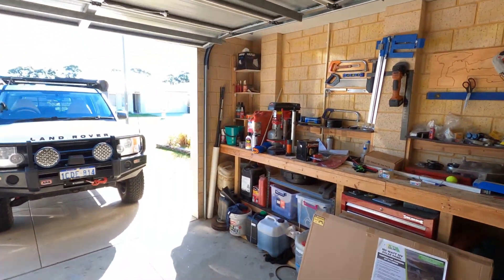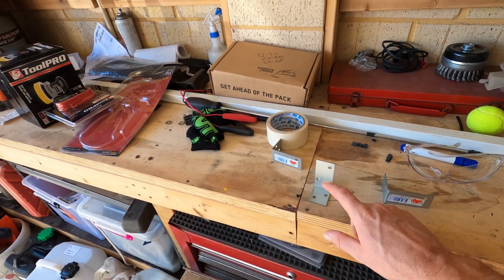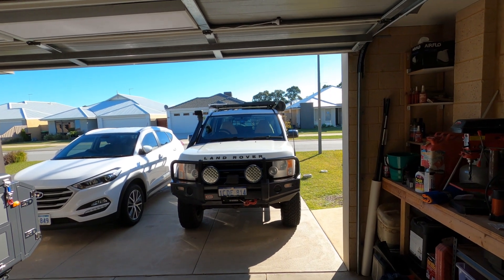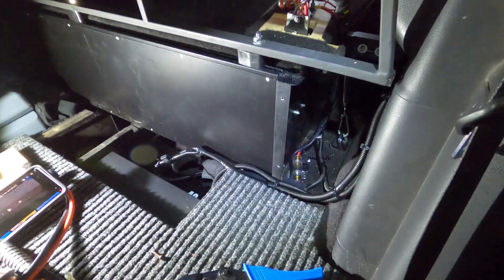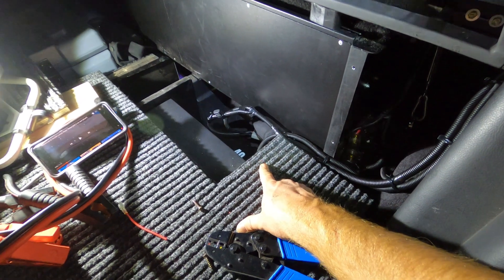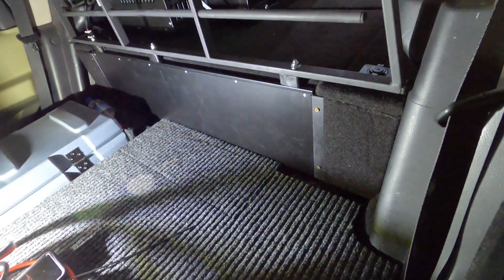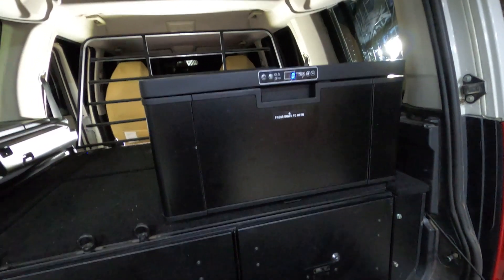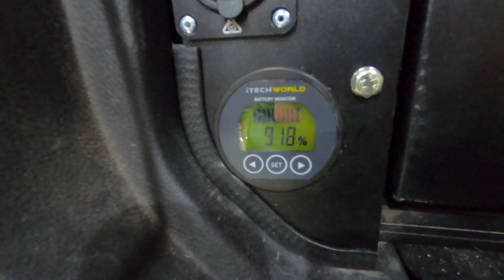SOLAR PANEL INSTALL DISCOVERY 3 / LR3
I'VE FINALLY GOT SOLAR INSTALLED ON MY DISCOVERY! , On a sunny day i'm receiving between 3.5 to 5ah from the 100w solar panel and around 1 to 1.5ah's if cloudy and over cast. check out the video to see how i installed it